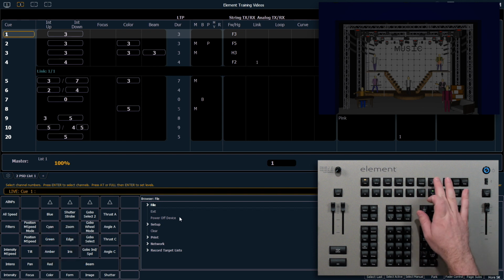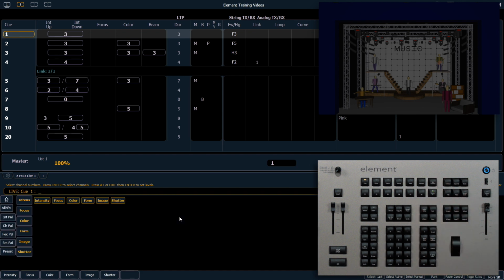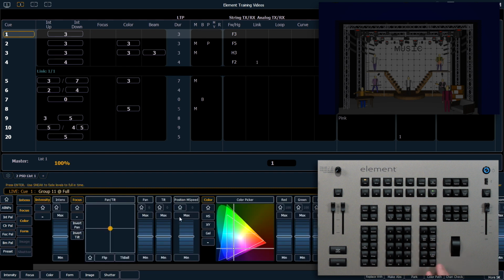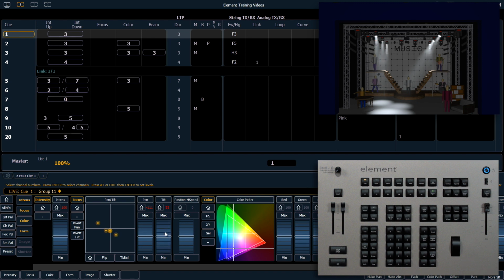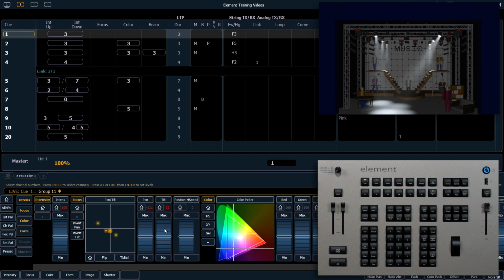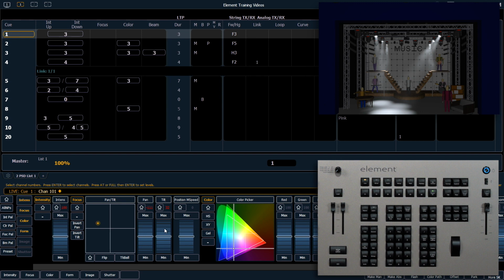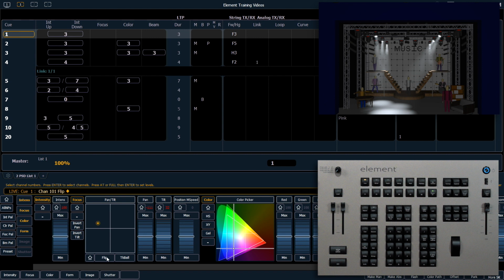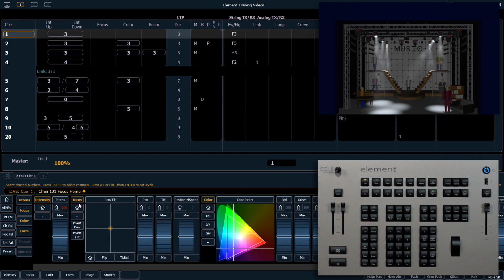06.3 Focus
Nick Gonsman shows how to control the focus parameters -- pan and tilt -- of a multi-parameter device.

v2.6

For emergency/technical assistance contact ETC Technical Services @:
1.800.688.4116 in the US